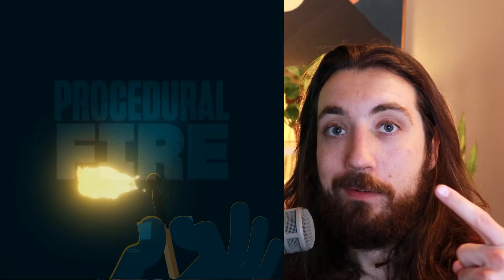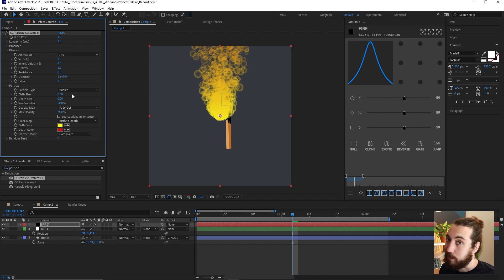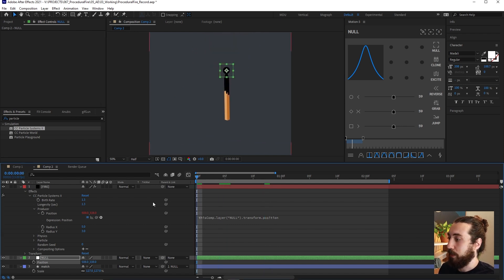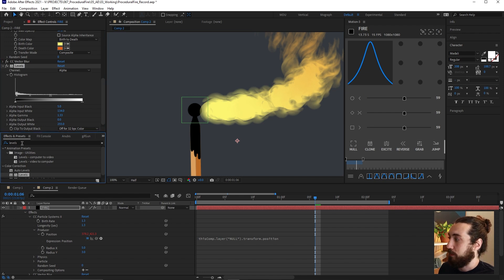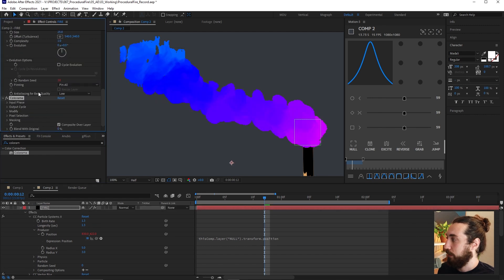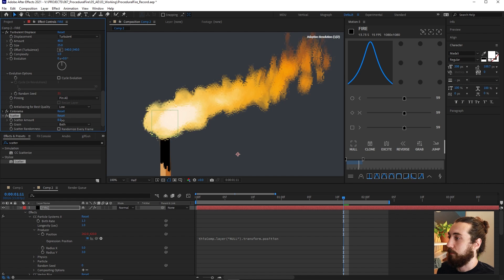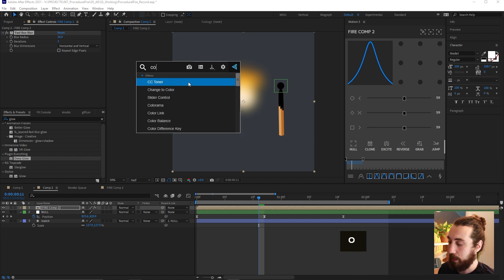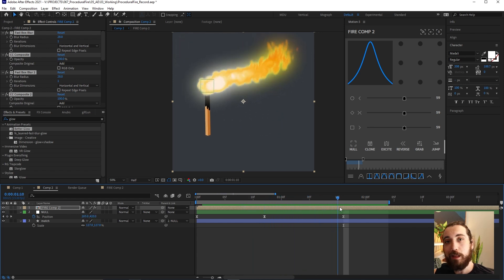Procedural Fire in After Effects (NO PLUGINS!)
In this After Effects tutorial, we will learn how to make procedural fire.

My Stuff
➤ Take my Motion Design Course:

Chapters:
0:00 Intro
0:13 Particle Systems
2:14 Attach Producer
3:02 Styling the Fire
4:54 Color
7:05 Glow